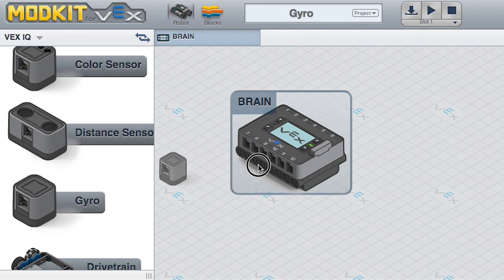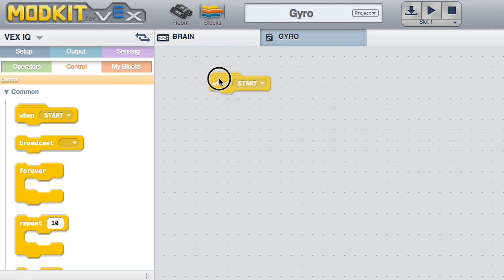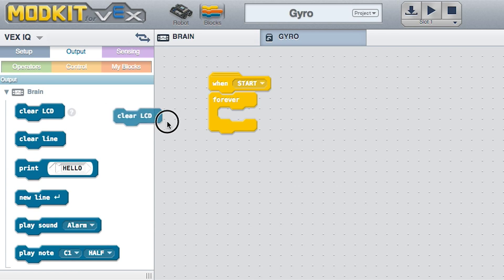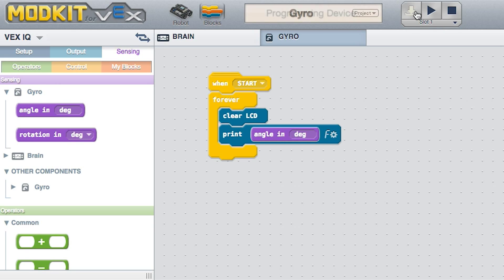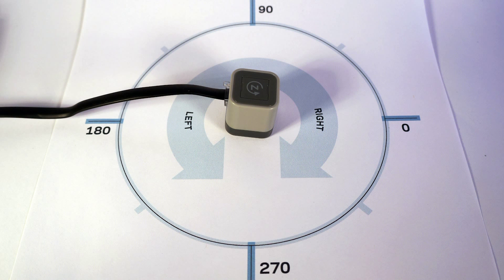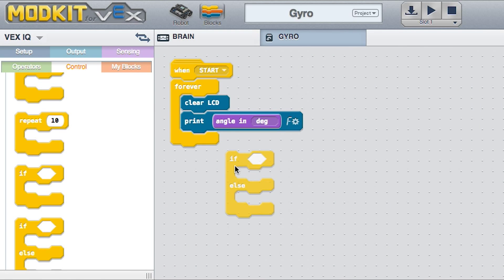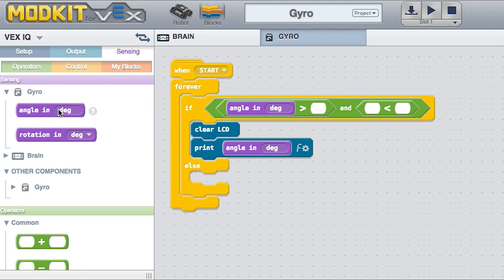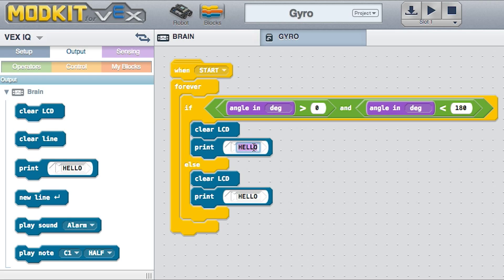Getting started with the Gyro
In this tutorial, you'll learn about the gyro, and print messages based on the measured angle.

"Vanilla Ice Cream" by Nicolai Heidlas is used under CC